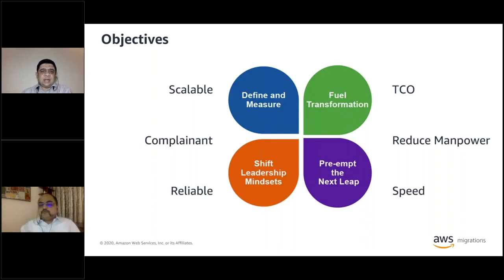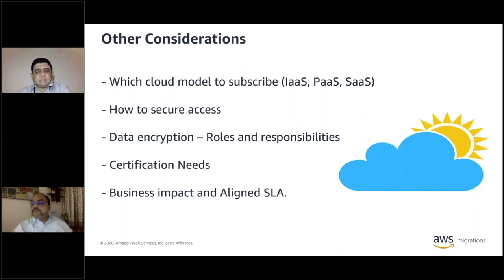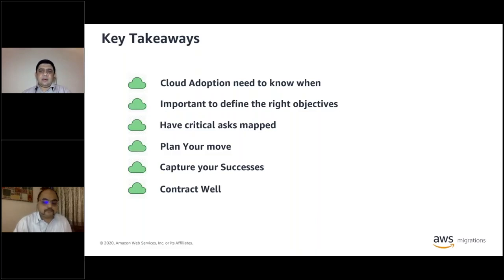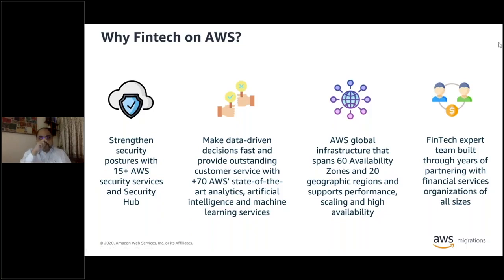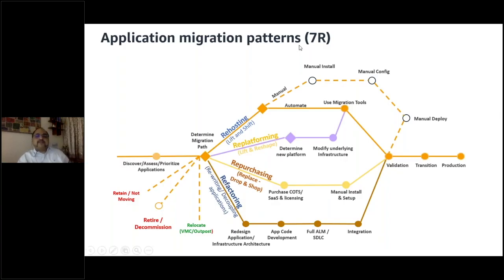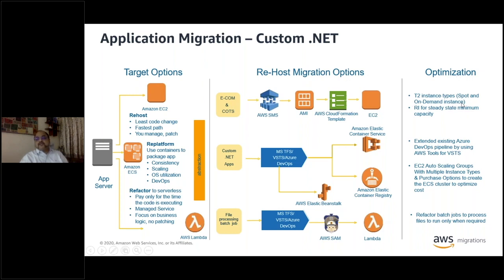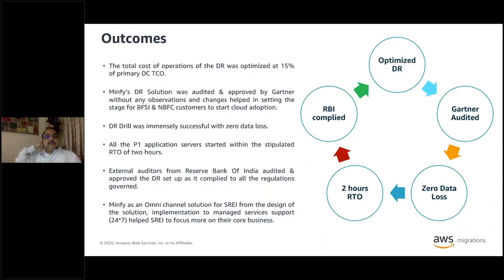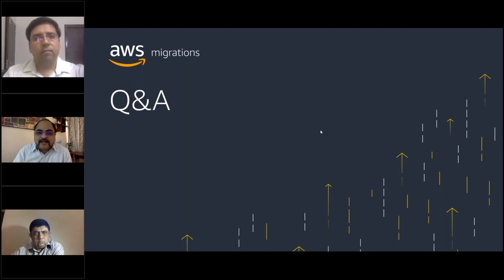AWS & Minfy Webinar with SREI A case study